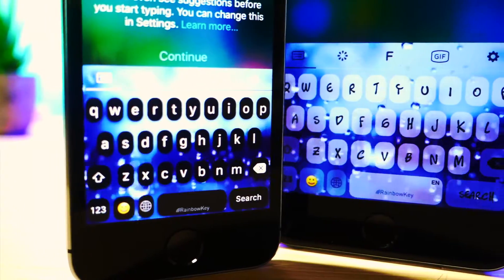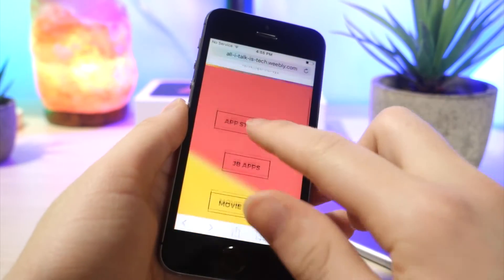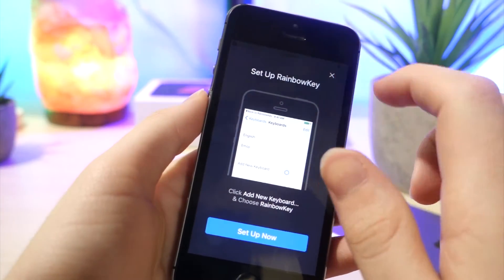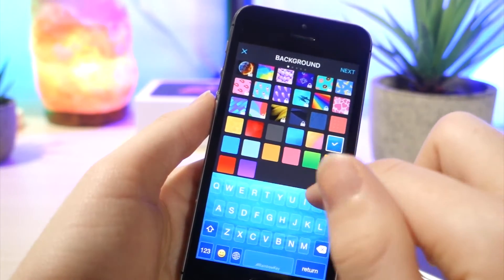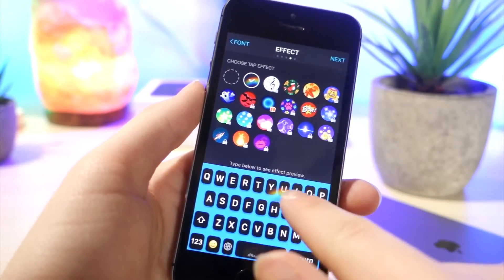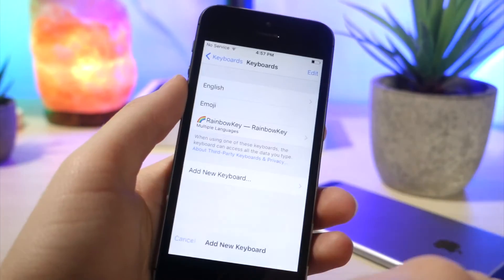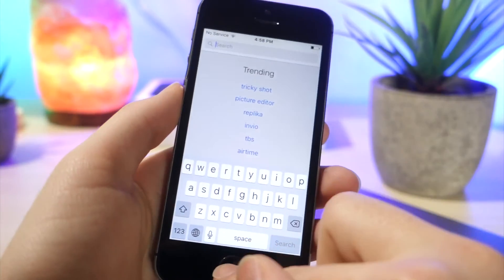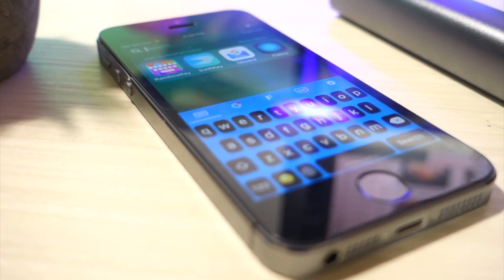DECK OUT THE KEYBOARD IN IOS 10 NO JB / REALLY COOL KEYBOARDS THAT MOVE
DECK OUT THE KEYBOARD IN IOS 10 NO JB